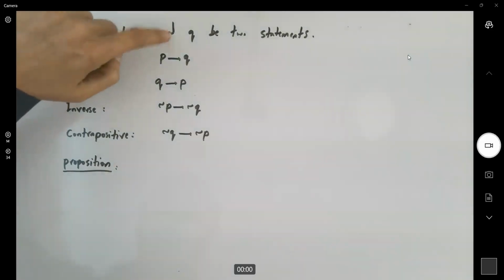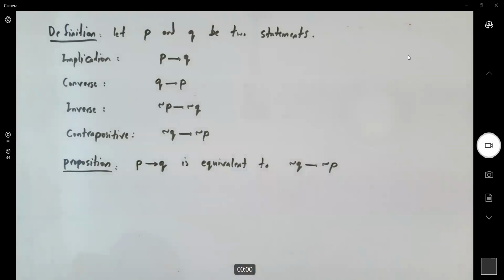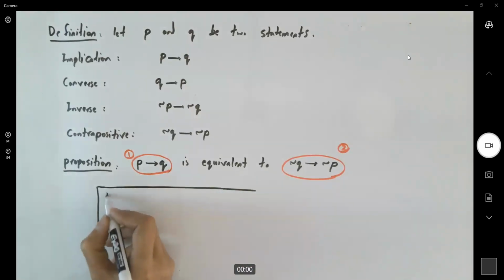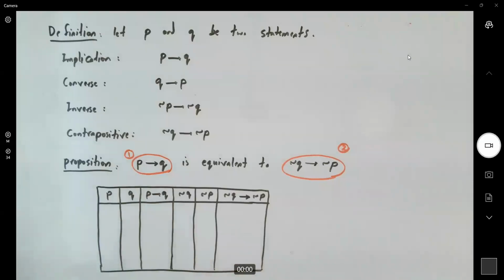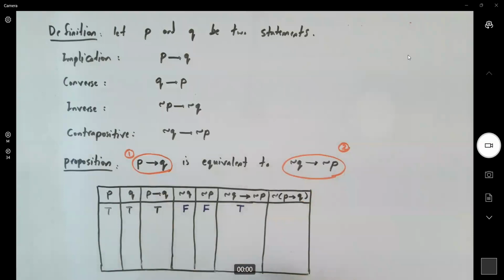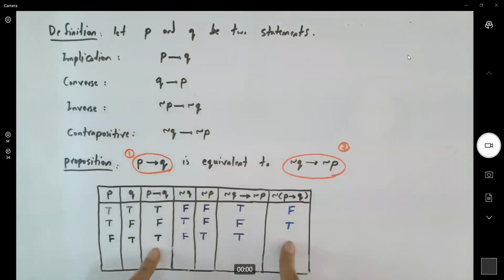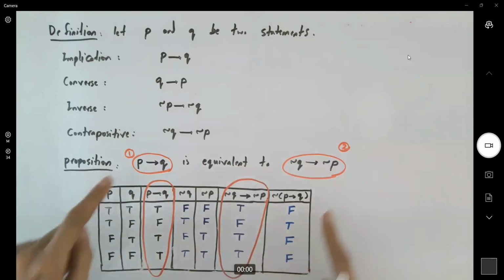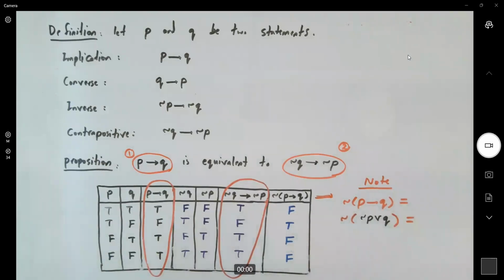Implication, converse, inverse, contrapositive